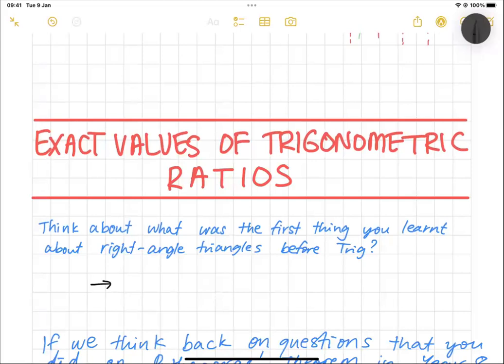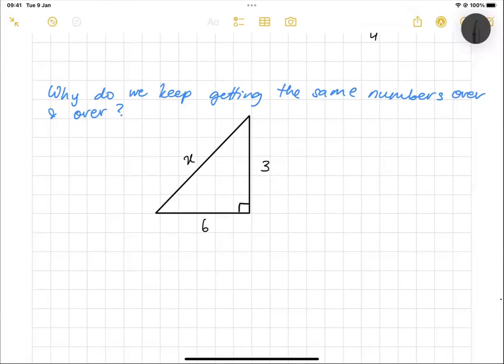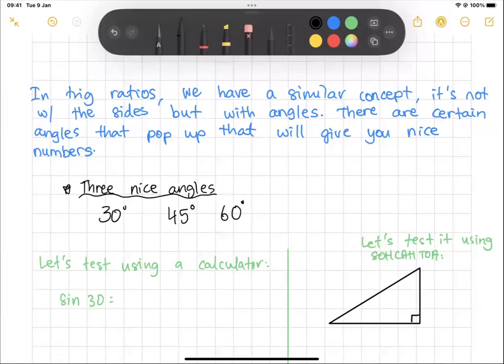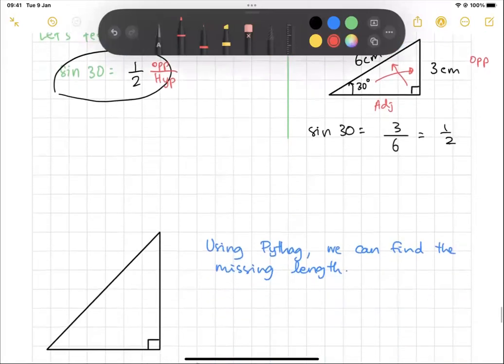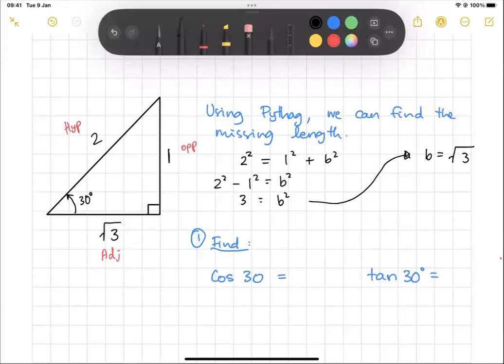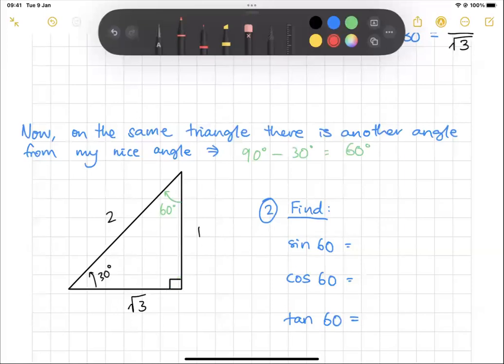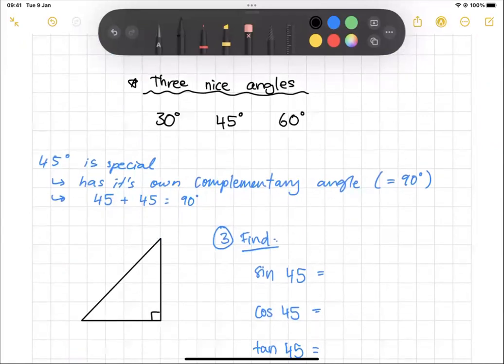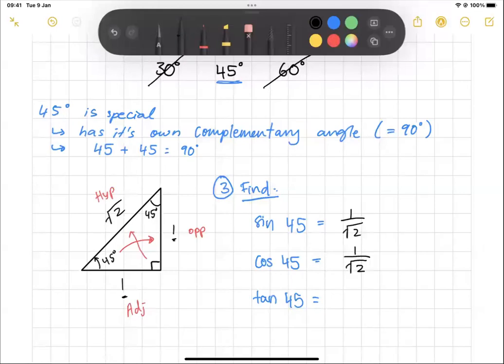Exact Values of Trig Ratios (Pt 1)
This is a longer video than usual but feel free to pause and play the video as many times as you want until you have understood the concept. Use these videos as a review for an exam/topic test or a recap of what you had learnt over the year.

Have fun,
Ms M